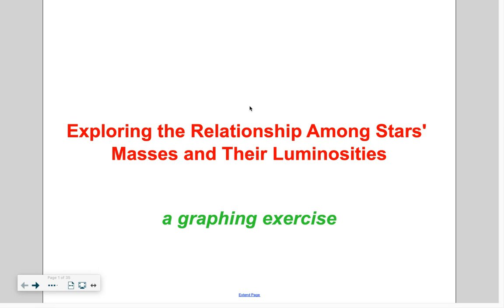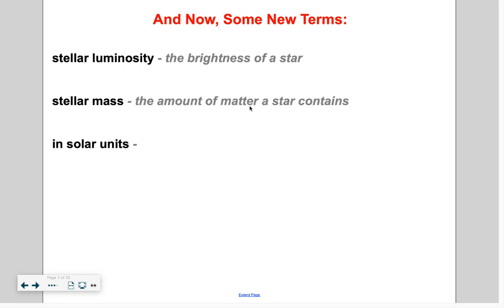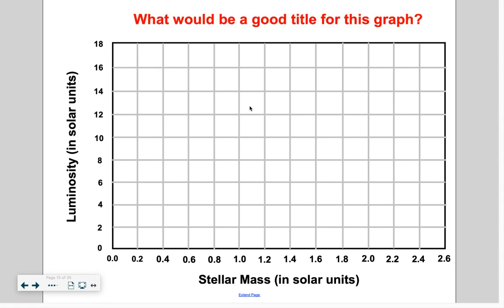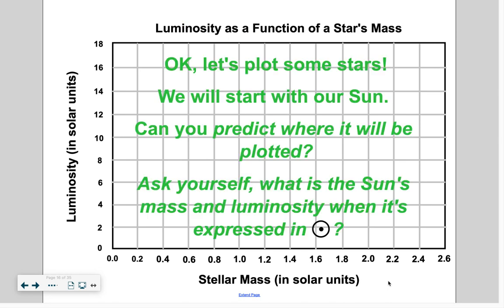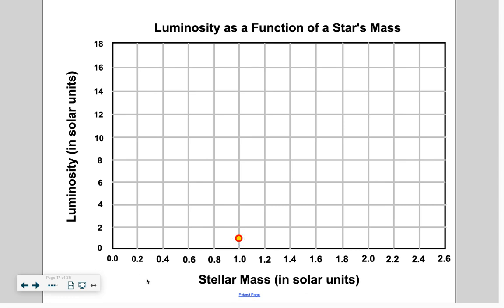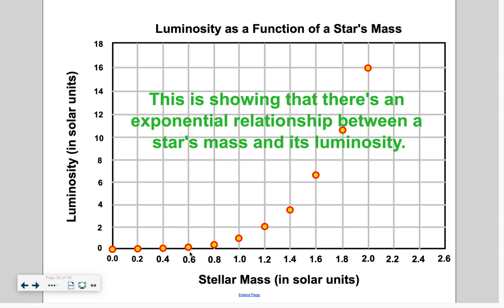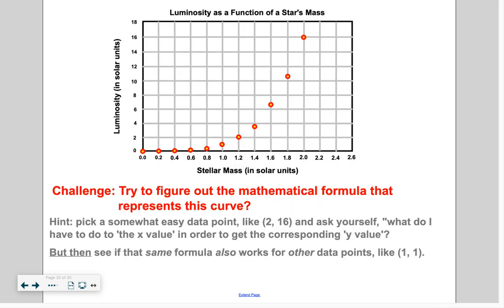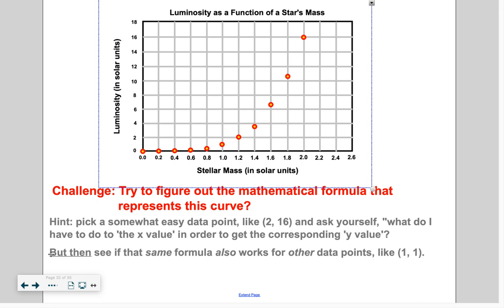Exploring the Relationship Between Stellar Masses and Luminosities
This is also a reinforcer for some graphing skills.